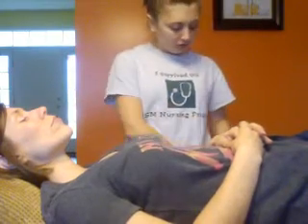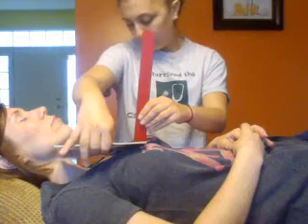Ashley Flint -NU333- Unit 7 - Assessment Video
Head and neck vessels, Peripheral vascular system and lymphatic sysytem